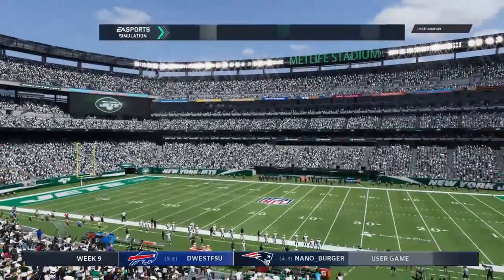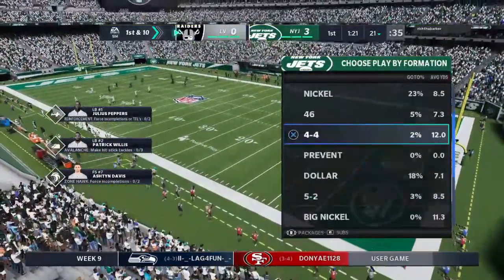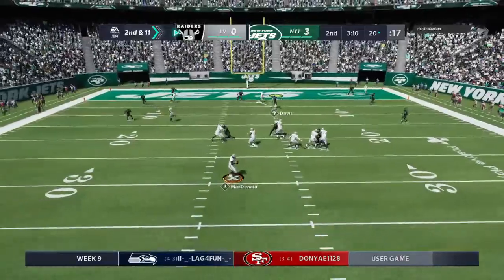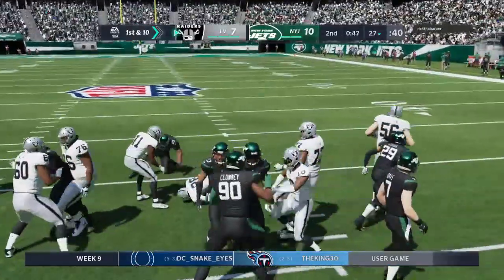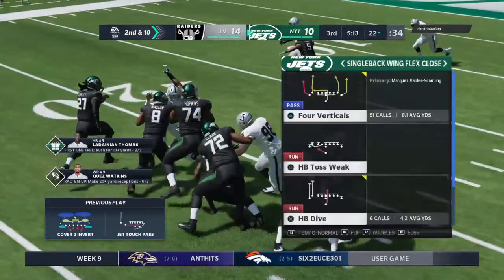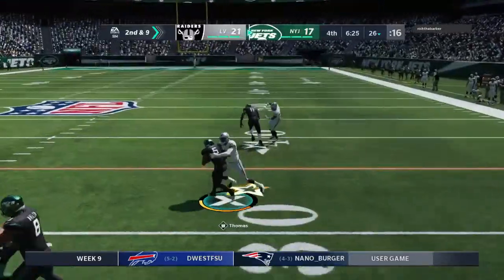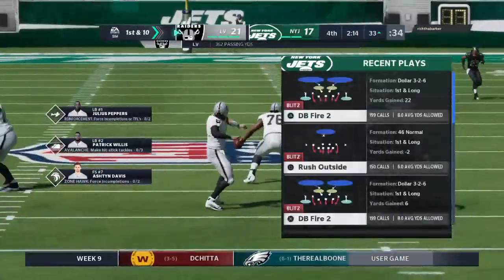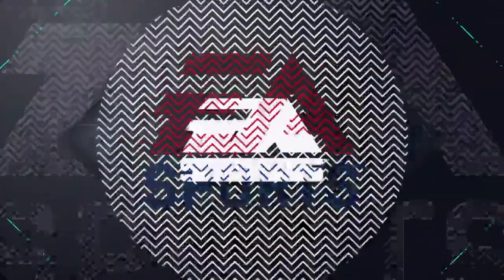jtyson856's Live PS4 Broadcast